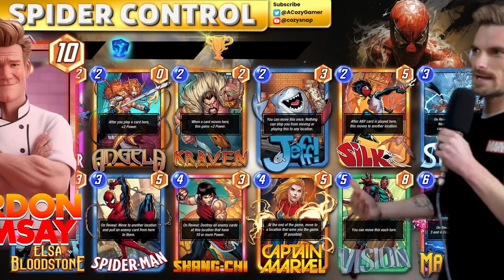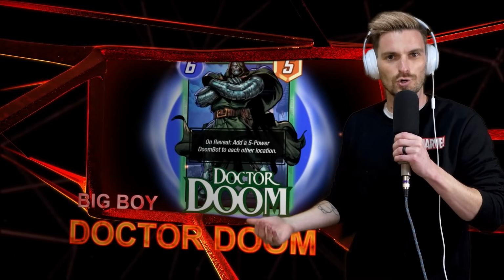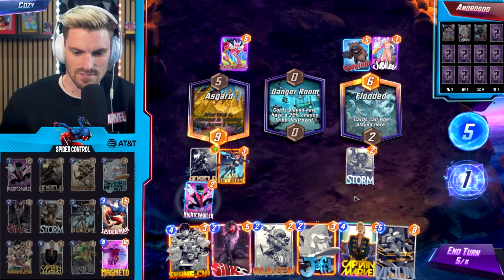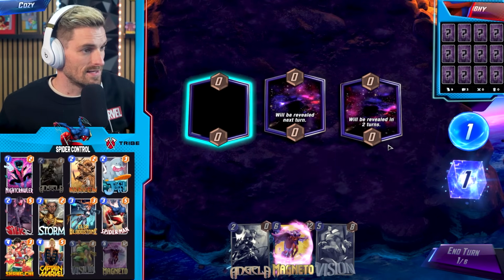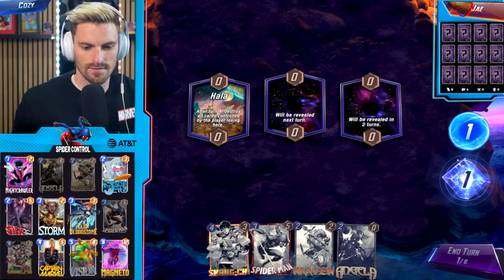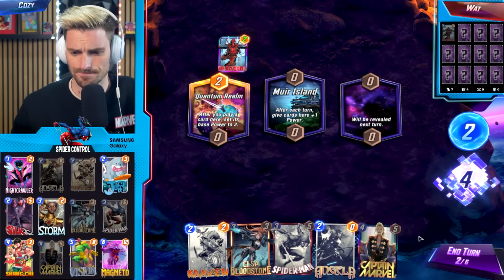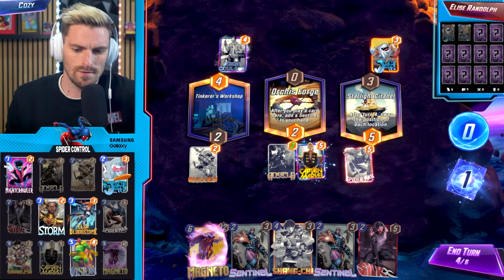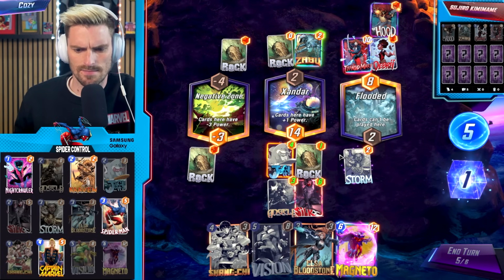Spiderman RETURNS to the Meta! | This New Control Movement Deck is AMAZING! | Marvel Snap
Spiderman Returns to the Meta!

Come Hang out via Socials!

Spider Control:
eyJOYW1lIjoiU3BpZGVyIGNvbnRyb2wiLCJDYXJkcyI6W3siQ2FyZERlZklkIjoiQW5nZWxhIn0seyJDYXJkRGVmSWQiOiJDYXB0YWluTWFydmVsIn0seyJDYXJkRGVmSWQiOiJFbHNhQmxvb2RzdG9uZSJ9LHsiQ2FyZERlZklkIjoiSmVmZlRoZUJhYnlMYW5kU2hhcmsifSx7IkNhcmREZWZJZCI6IktyYXZlbiJ9LHsiQ2FyZERlZklkIjoiTWFnbmV0byJ9LHsiQ2FyZERlZklkIjoiTmlnaHRjcmF3bGVyIn0seyJDYXJkRGVmSWQiOiJTaGFuZ0NoaSJ9LHsiQ2FyZERlZklkIjoiU2lsayJ9LHsiQ2FyZERlZklkIjoiU3BpZGVyTWFuIn0seyJDYXJkRGVmSWQiOiJTdG9ybSJ9LHsiQ2FyZERlZklkIjoiVmlzaW9uIn1dfQ==

00:00 - 00:21 Intro
00:21 - 00:38 Spider Control Deck
00:38 - 01:51 What Makes This Deck Strong
01:51 - 02:35 The Control Options
02:35 - 02:45 Tech Options
02:45 - 03:26 Luke Cage & Shadow King
03:26 - 04:32 The Big Boy
04:32 - 04:48 Loki
04:48 - 05:10 Make This Your Own
05:10 - 05:37 Flex Cards
05:37 - 06:16 The Main Mission
06:16 - 09:10 Battle #1: Androgod
09:10 - 11:36 Battle #2: Trace
11:36 - 14:16 Battle #3: Doughy
14:16 - 17:15 Battle #4: SiJae
17:15 - 20:34 Battle #5: Wat
20:34 - 23:11 Battle #6: Elise Randolph
23:11 - 26:25 Battle #7: sujird kimimame
26:25 - 26:52 Outro